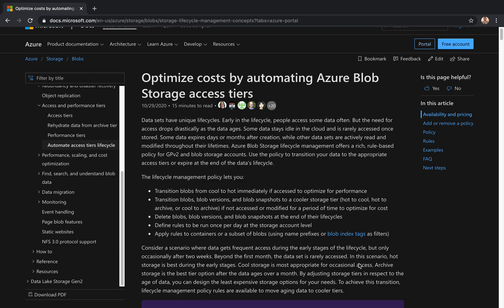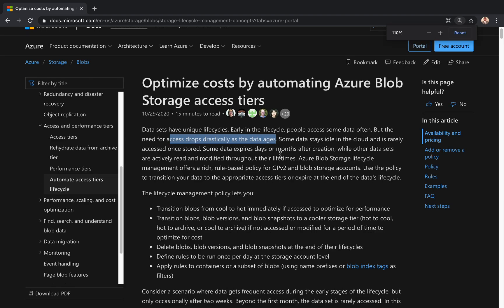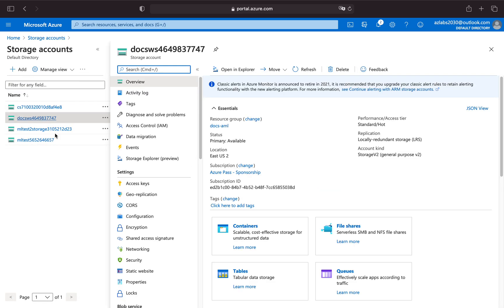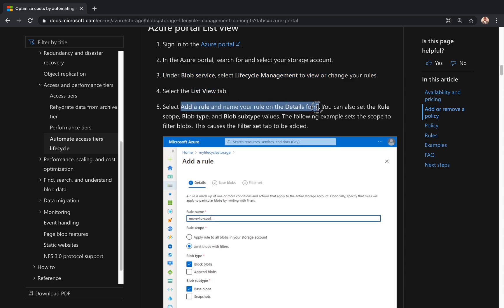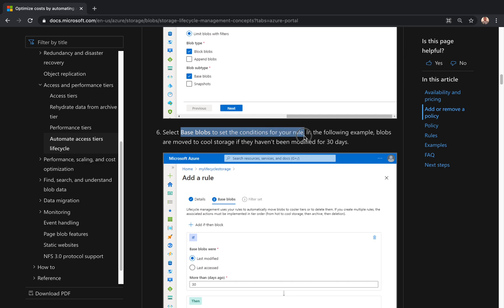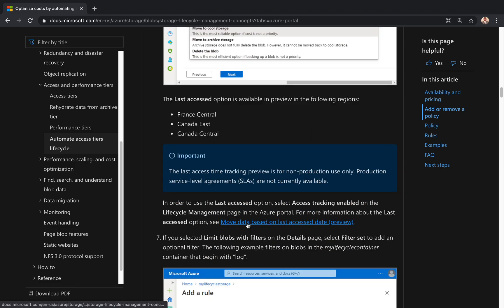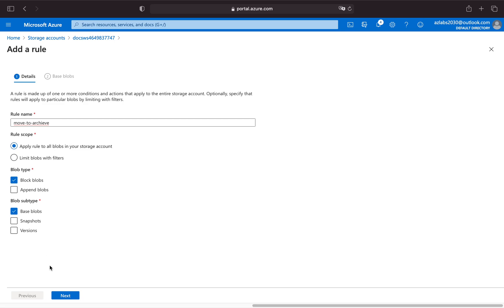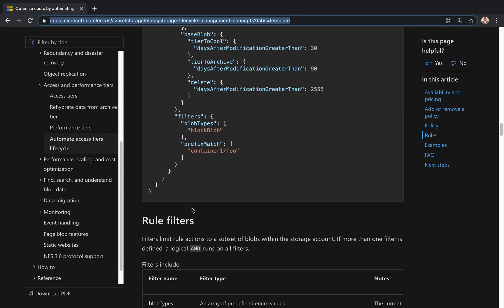Storage LifeCycle Management in Azure - Automate transfer of data from Hot to cool/Archive or delete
Save money by optimizing storage policy in Azure - Blob service, select Lifecycle Management to view or change your rules.
Optimize costs by automating Azure Blob Storage access tiers